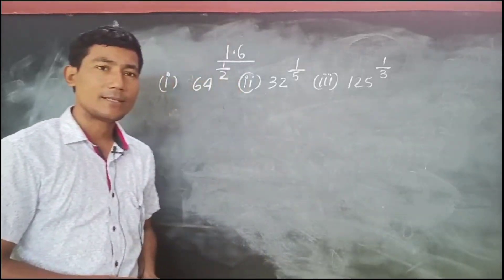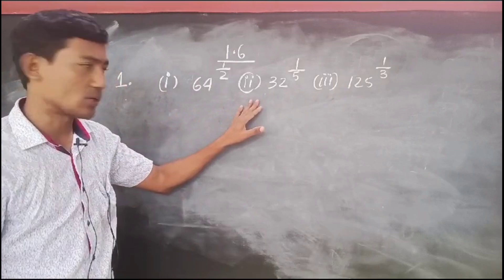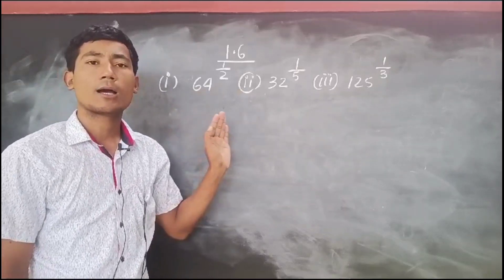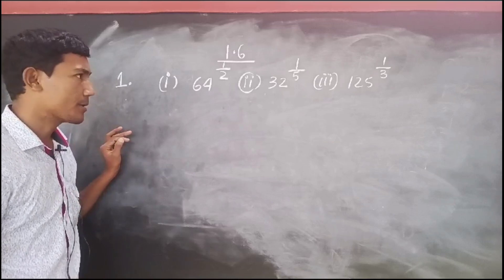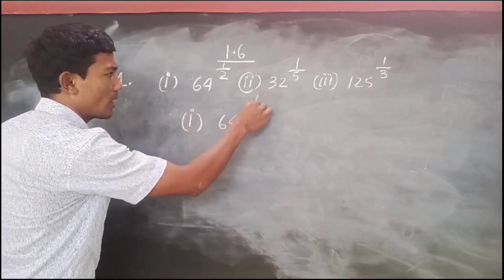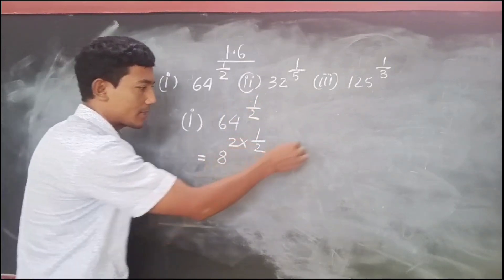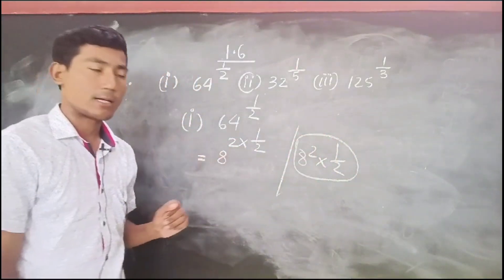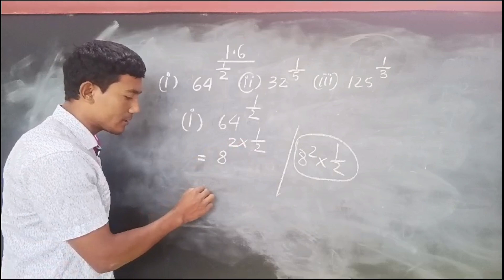थाखो गु ( Class IX / Chapter 1.6 Math NCRT ) 2024 Bodo Medium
khulumbai lwgwfwr, Be video ni gejerjwng nwngswr thakhw 9 ni chapter 1.6 ni solution fwrkhou swlwngnw hagwn